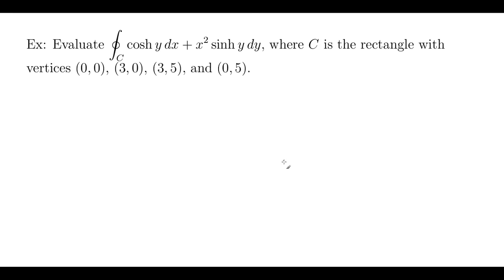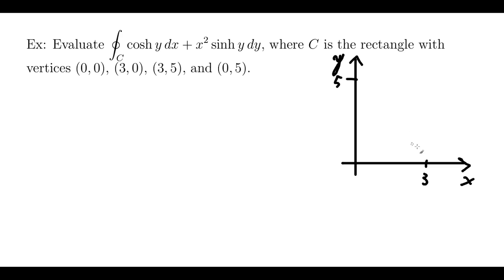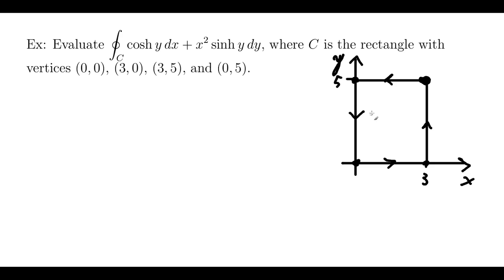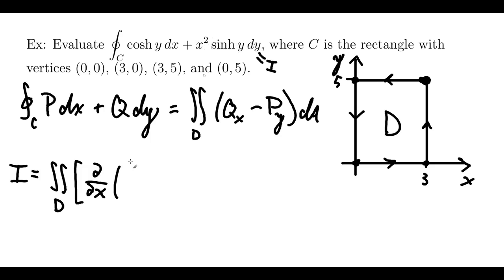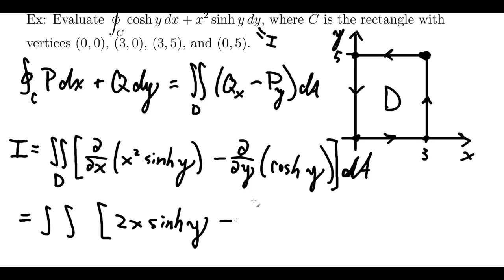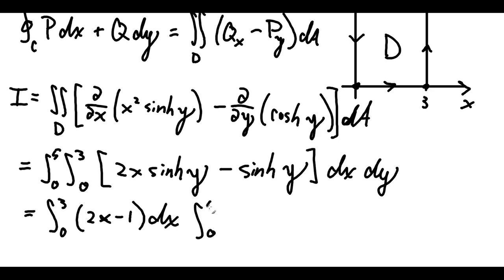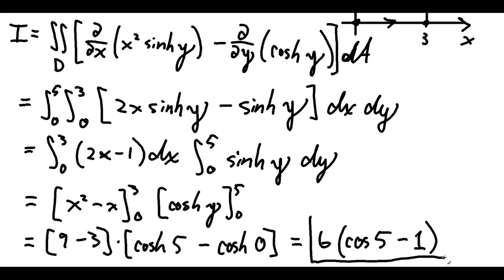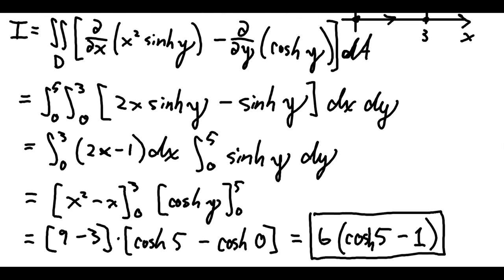§ 16.4a: Green’s Theorem on a simple region